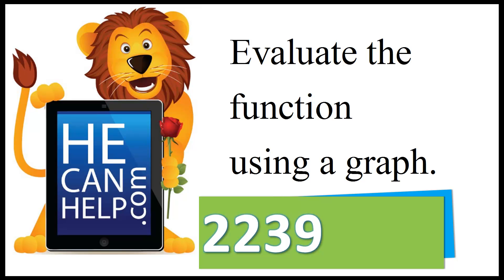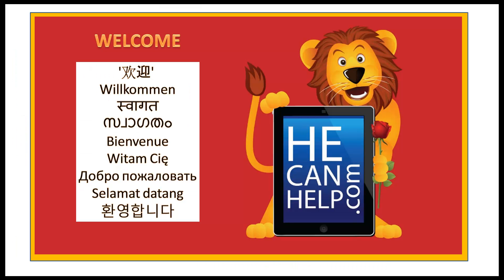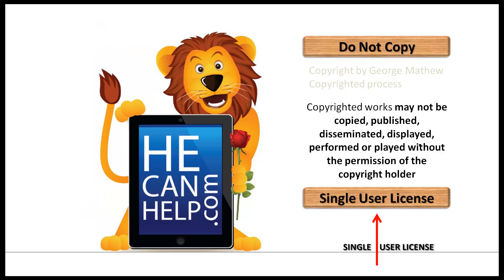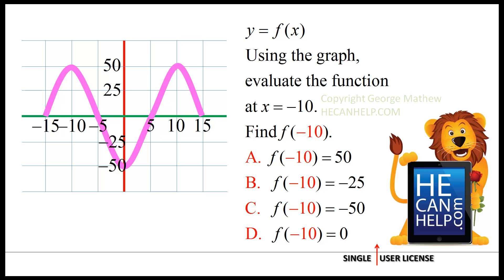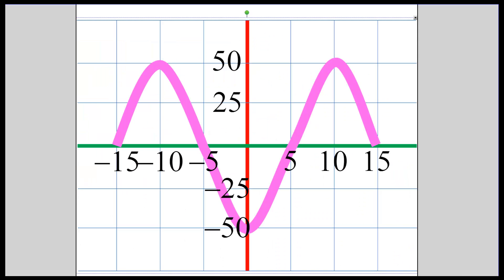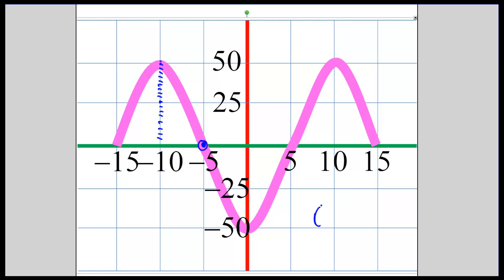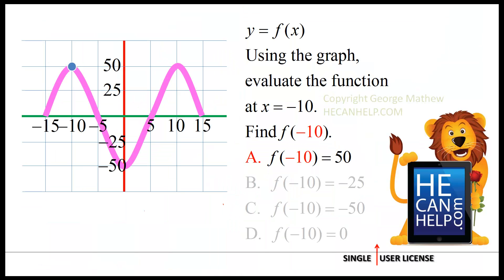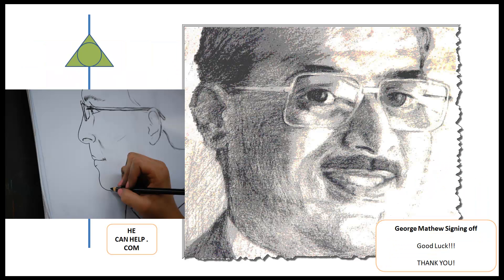2239 {HECANHELP.COM USA} Evaluate the Function from a Graph f(-10)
This video is dedicated to the Raghuram Rajan, newly appointed governor of Reserve Bank of India (RBI).
Videos: 100% Made in the USA

1.  THE OHIO STATE UNIVERSITY COLUMBUS OH USA student's comment about our collection of physics questions: "... meant so much to me in helping me understand the coursework. Breaking down the load of concepts into small pieces allows me to see exactly where I am understanding, or not understanding, the concepts. I am a pre-medical student as well as a wife and mother of three, so I need a more targeted style of learning. ... have truly been godsends, I just can't say enough good things about them."

2.  YOUTUBE Posted comment:  "I was watching some other videos for the last two days, mostly from KhanAcademy. I wish I would have run into your list of videos earlier. It's much more hands on and I love how you have one or two conceptual videos, then one or two example videos. Keep up the great videos."

Pre and Post lecture support for faculty and students. Do not copy. Violations (or modifications) are not allowed. Copyright George Mathew (Ph. D.) and HECANHELP.COM.  For individual use only. No derivative work is allowed or permitted.